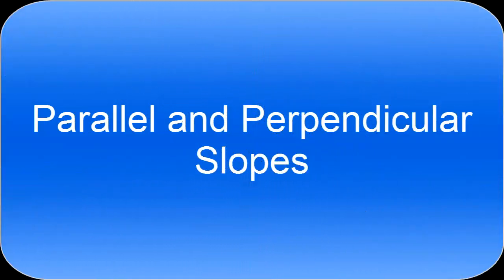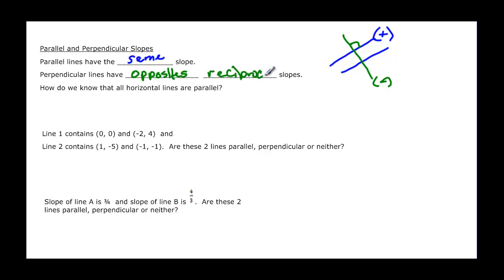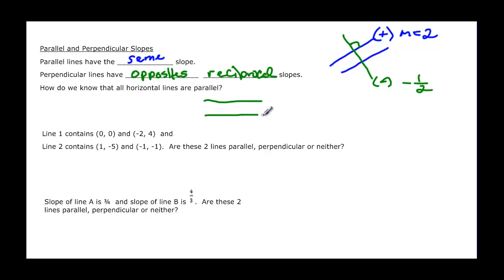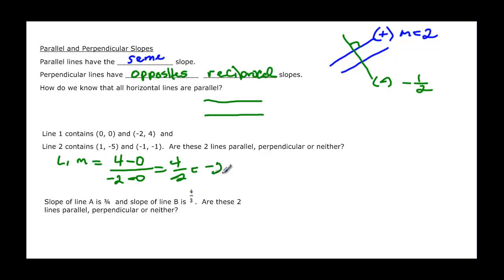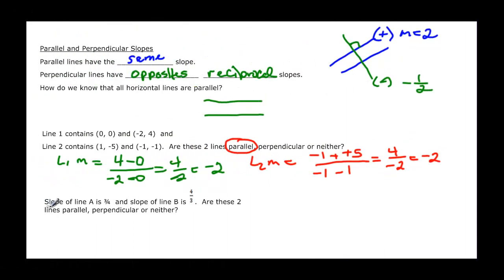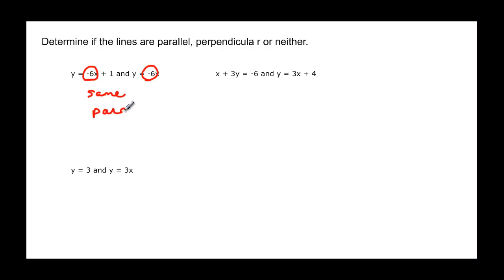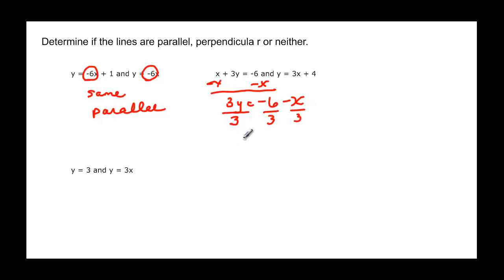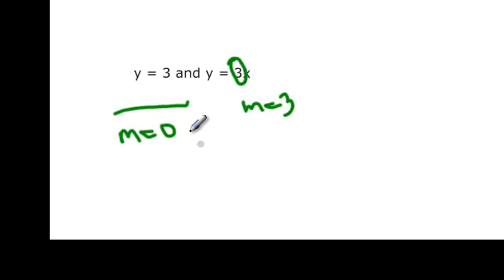097-25 PARALLEL AND PERPENDICULAR SLOPES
Discusses parallel and perpendicular slopes and takes a look at slopes and equations of lines and their slopes to determine if they are parallel, perpendicular or neither